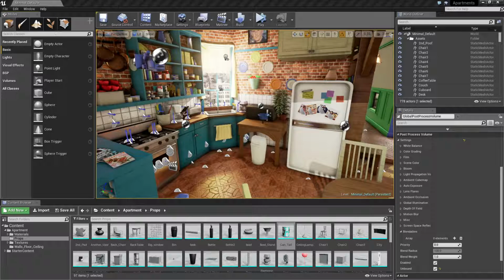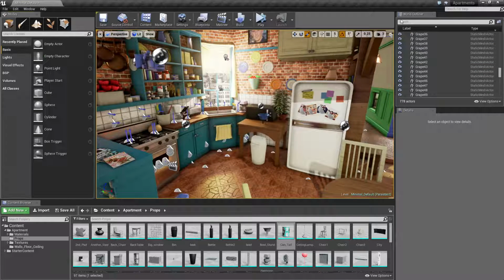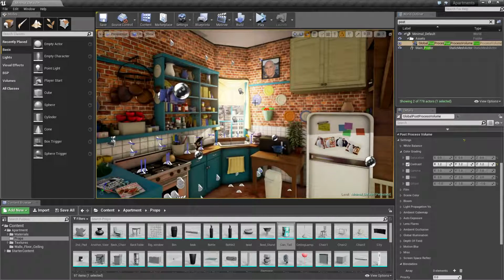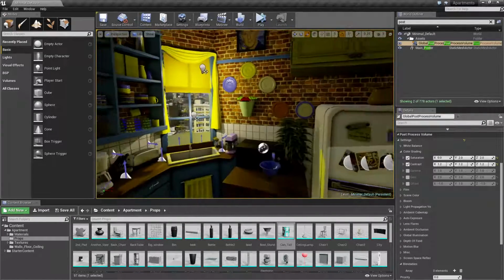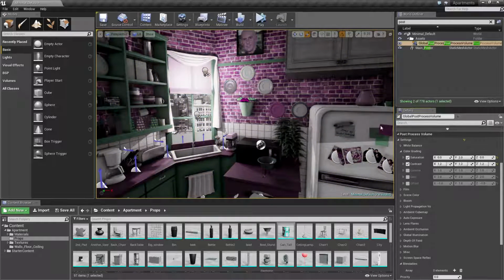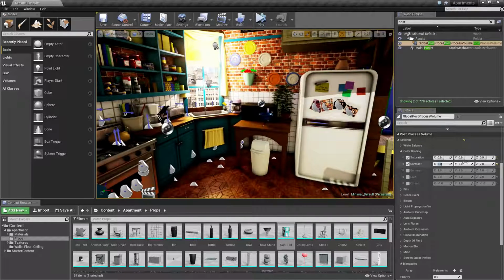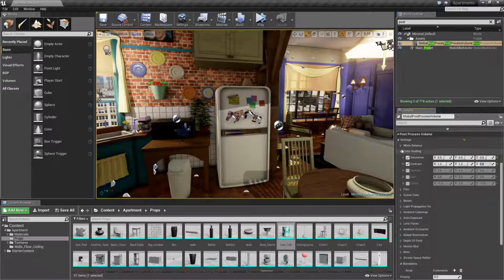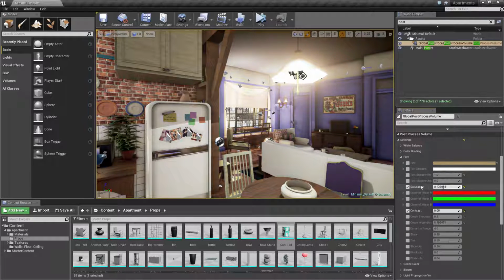Ue4: Post Processing Volume - Saturation and Contrast